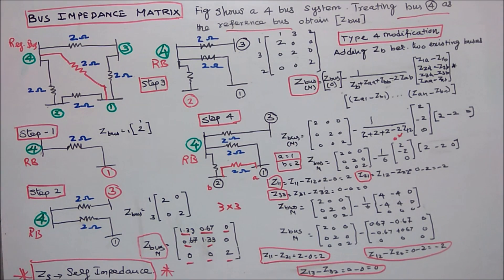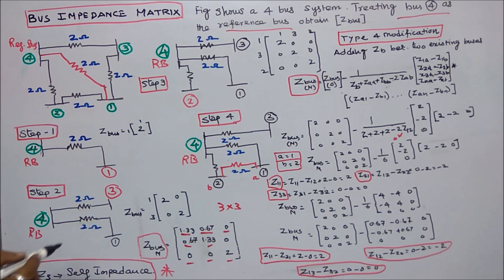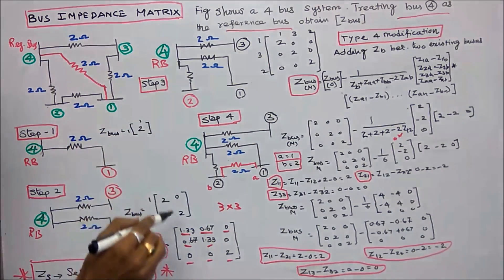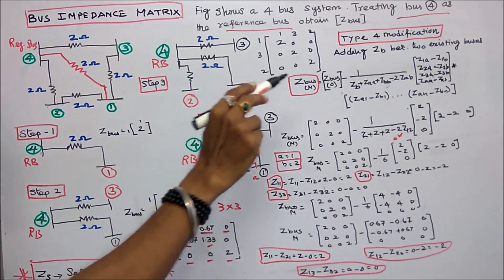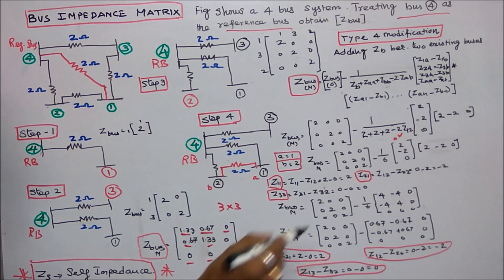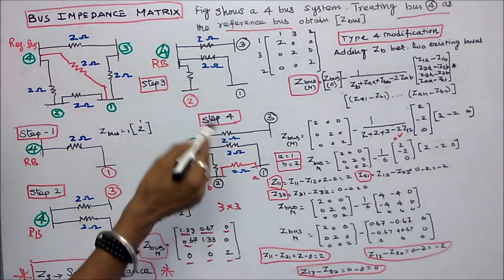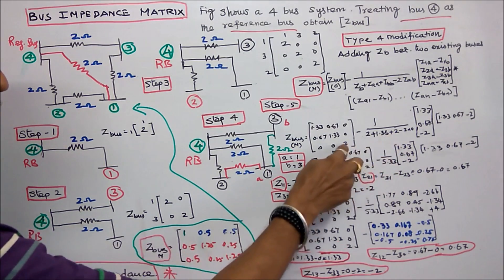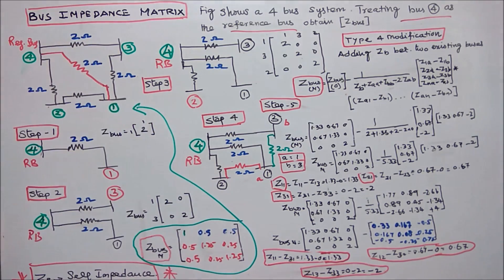BUS IMPEDANCE MATRIX - PART - 03 - TYPE FOUR MODIFICATION AND ONE PROBLEM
BUS IMPEDANCE MATRIX - PART - 03
TYPE FOUR MODIFICATION AND ONE PROBLEM
For the system shown in the figure, form bus impedance matrix.